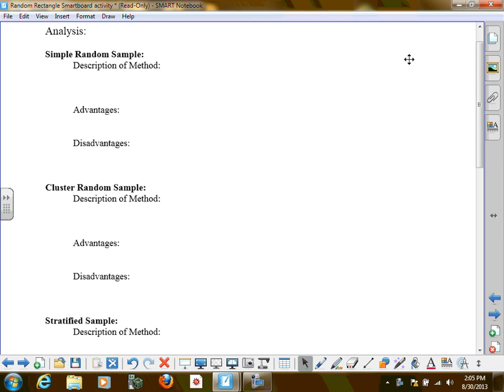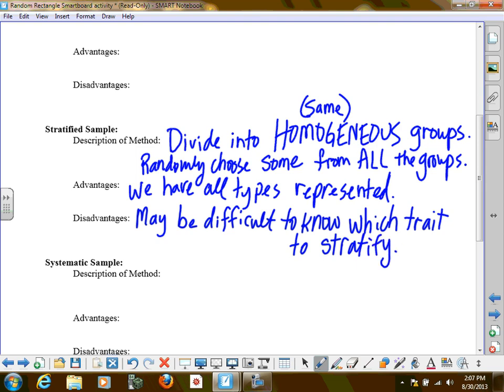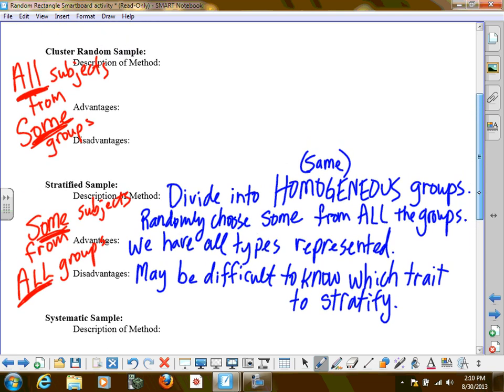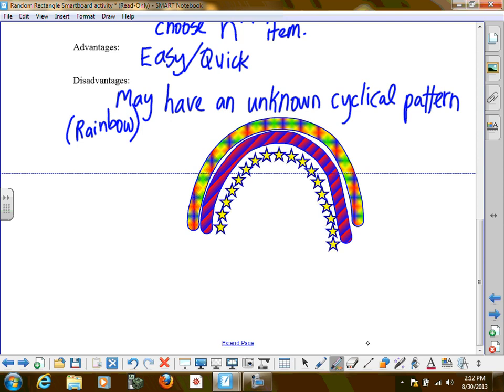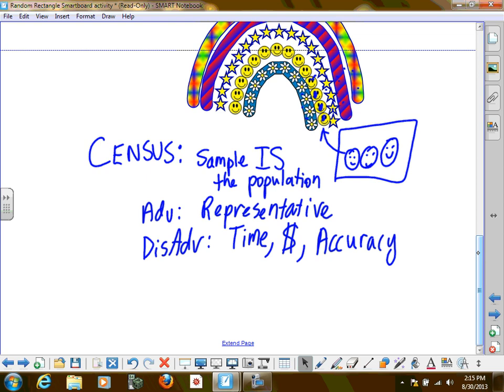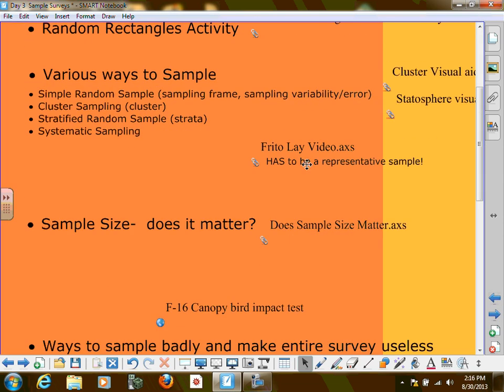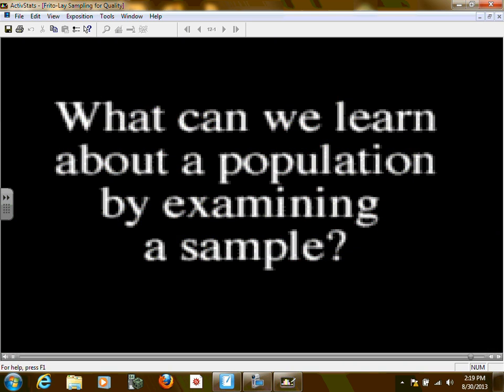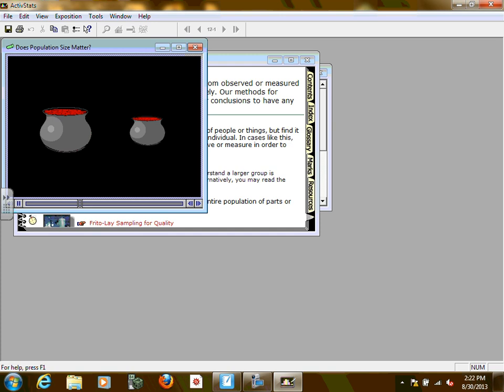Chapter 12 Notes Part 2